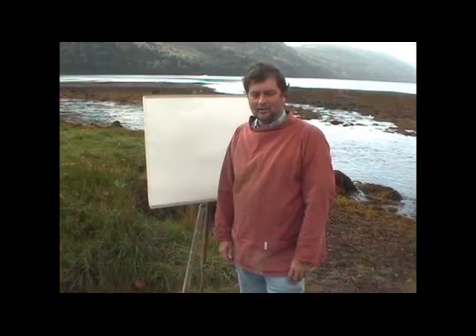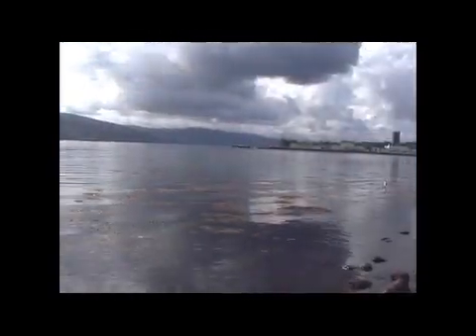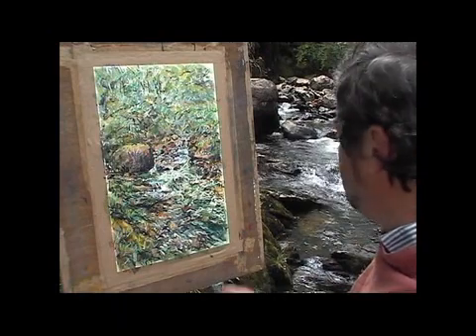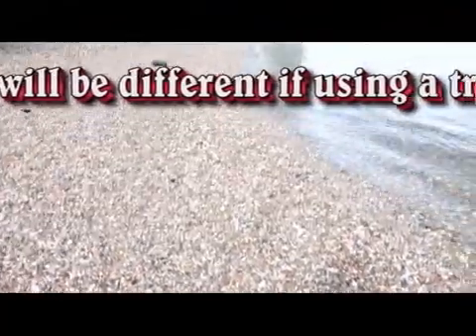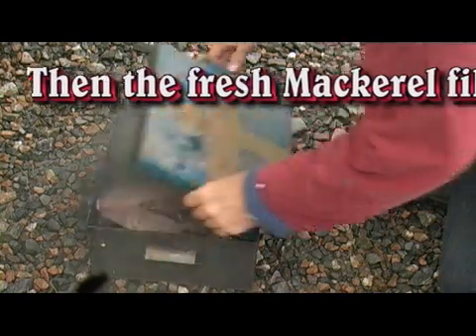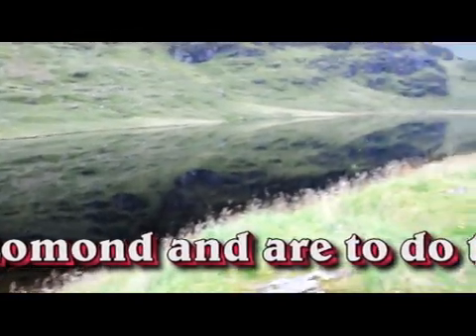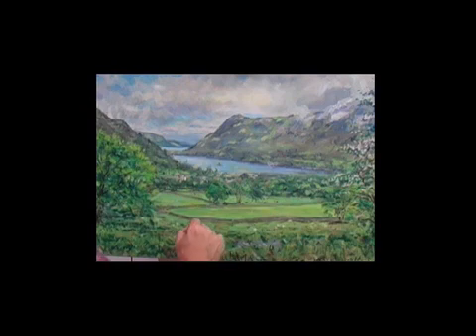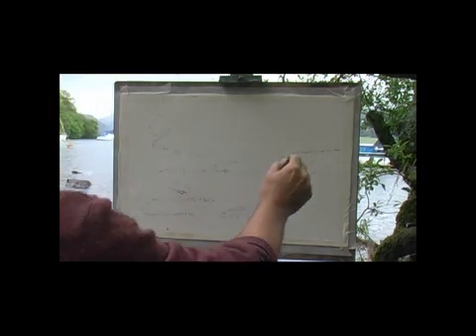West Scotland & Cumbia - the Lakes, re visited - Abbreviated vers.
Return with me to the beautiful west coast of Scotland, look back at past artwork demonstrated there and the new. Loch Lomond and Long. Then join me in early summer in Cumbria - Ullswater. The full version is available on two discs.